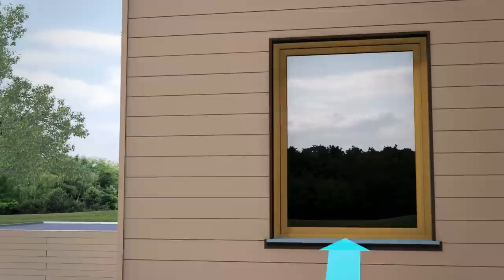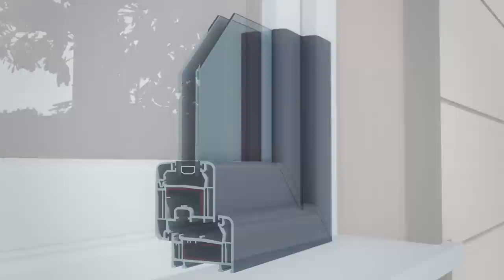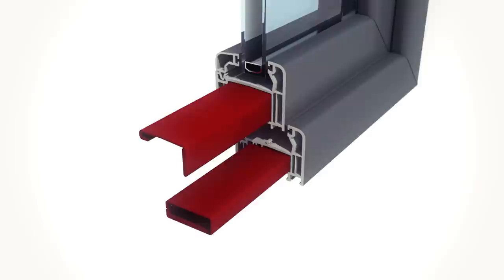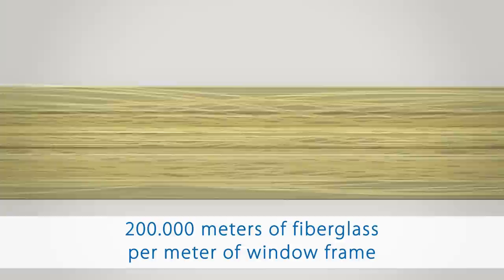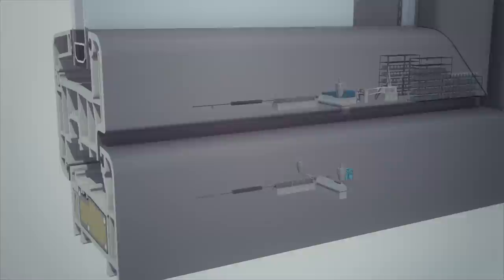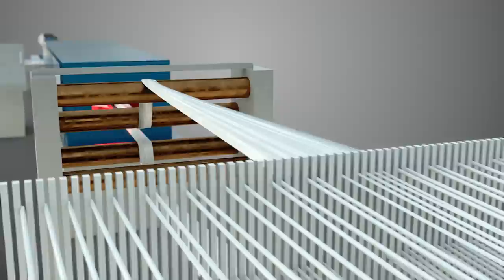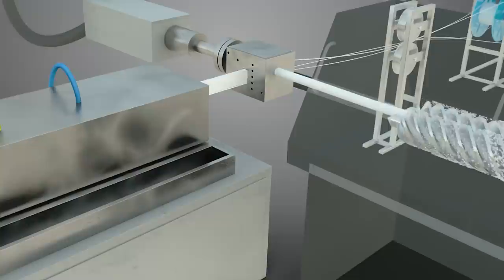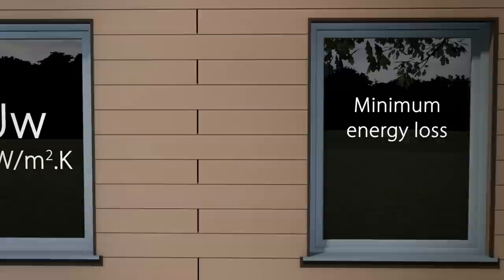Deceuninck windows - Zendow#neo Linktrusion + production process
Discover the revolutionary Linktrusion technology in Deceuninck's new range of windows and doors: Zendow#neo

Many technological developments are actually very similar. Only a few truly stand out. Just one is really new. Discover the windows of tomorrow today with Linktrusion from Deceuninck: a revolutionary new concept that takes the energy efficiency of windows and doors to a new level.

Linktrusion®

Linktrusion is a unique, revolutionary technology. With the new Linktrusion technology, Deceuninck is not just introducing an alternative solution to galvanised steel reinforcement as standard, but also ensuring that further significant improvements are made in terms of thermal benefits. But Linktrusion is more than a single solution. It is a fusion of different solutions, a constantly evolving technology refining, balancing and combining the features and benefits of both new and traditional materials. All this with a single goal: to choose the particular solution that best matches the specific requirements.

Zendow#neo®

The new range of doors and windows in which this unique Linktrusion technology is used for the first time is the Deceuninck Zendow#neo series. With Zendow#neo, standard galvanised reinforcements are no longer used in profiles. For the Zendow#neo standard solution, both the frame and the sash have thermal reinforcement. The core consists of a combination of foam containing recycled PVC-U and steel wire. With the Zendow#neo premium solution, thermal reinforcement is used in the frame profile on the one hand and continuous glass fibre in the 6-chamber sash profile (82 mm) on the other hand. Highly optimised thermal performance is the immediate result. Both Zendow#neo solutions, standard and premium, are obviously 100% recyclable.